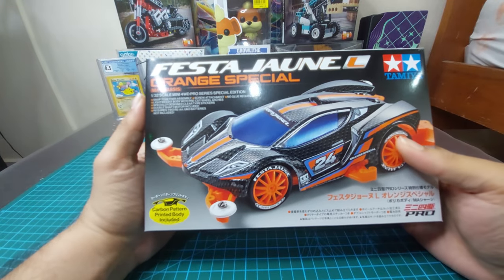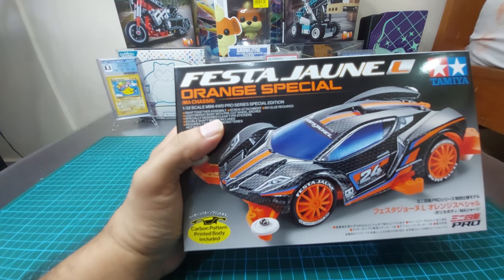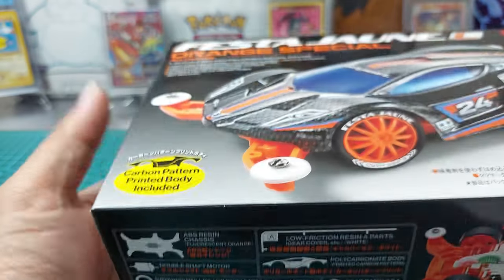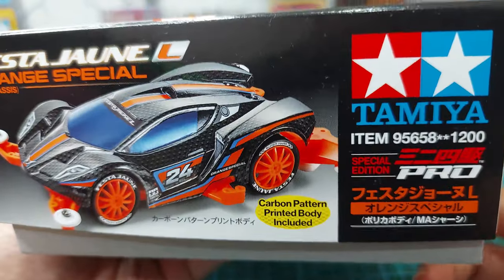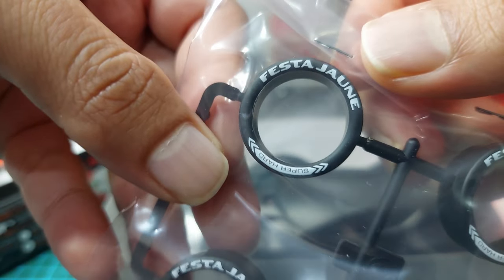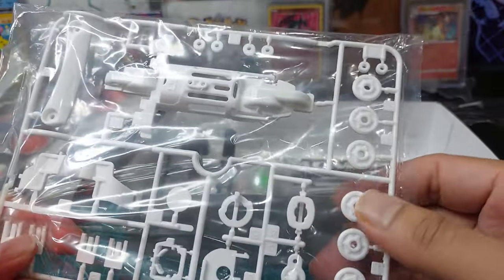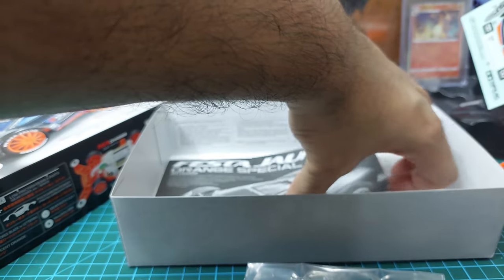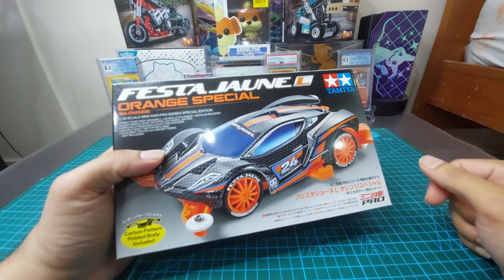[ENGLISH] Unboxing FESTA JAUNE L Orange Special | 95658 TAMIYA MINI 4WD PRO Series